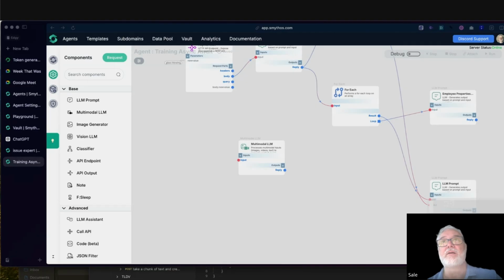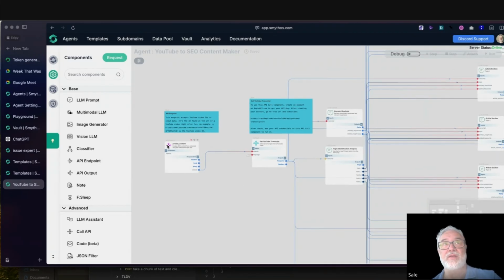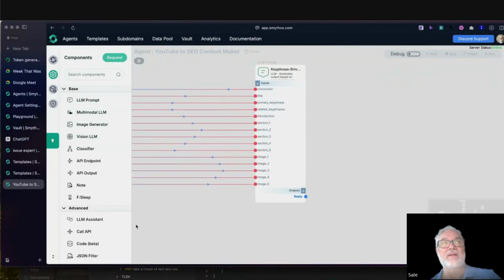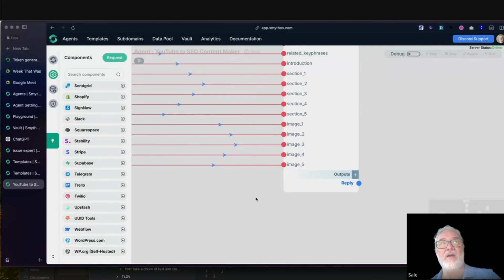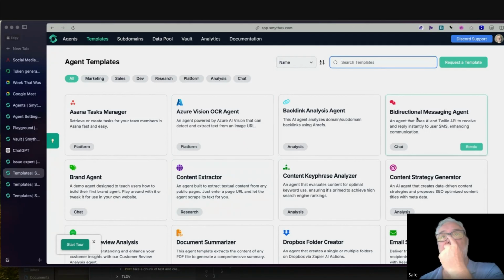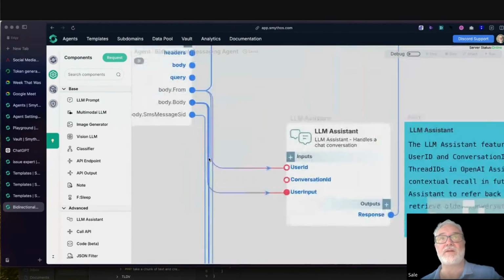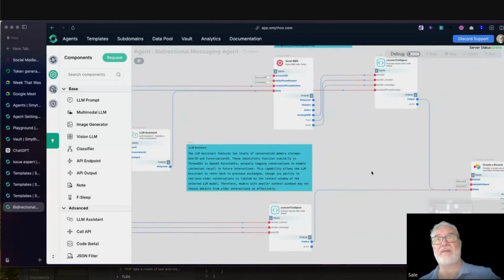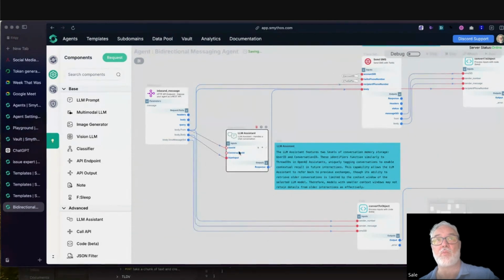Module 5 : SmythOS in Action File Processing, Content Generation, and More - Part 5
Demonstration of practical applications in SmythOS, including file processing, content generation from various sources (like YouTube videos), and integration with SEO and marketing tools.

The final module of the course brings everything together, focusing on advanced concepts and real-world applications of SmythOS.

In this module, you’ll learn how to:
• Master async and await functionality in both theory and practice
• Secure your AI agents and protect sensitive workflows
• Explore the future of SmythOS and AI development
• Apply practical techniques through file processing and content generation examples

By the end, you’ll complete the journey from novice to AI innovator, with a comprehensive understanding of all the concepts covered throughout the course — ready to build intelligent, secure, and production-ready agents.

Perfect for anyone looking to leverage SmythOS to its fullest and create impactful AI solutions.